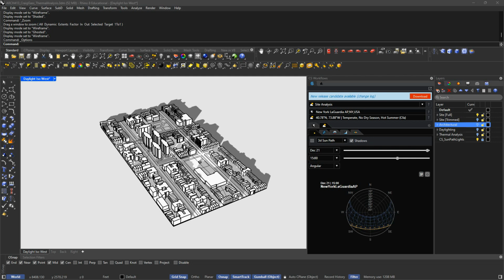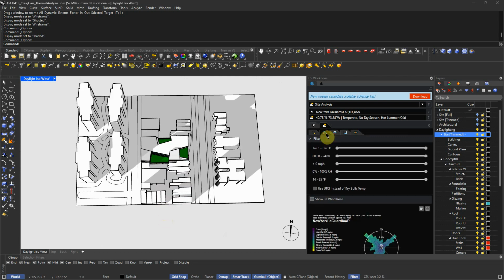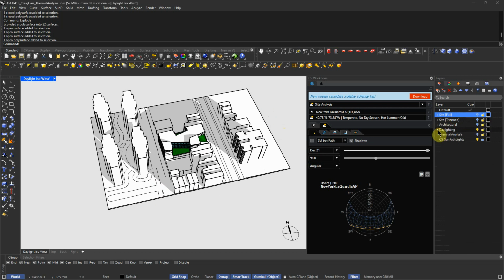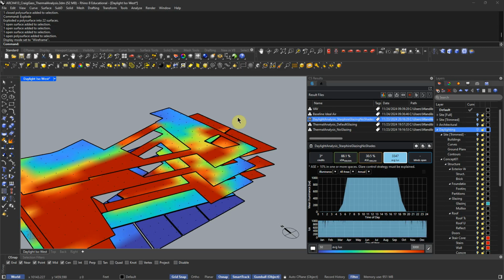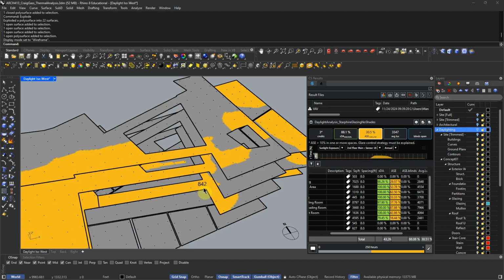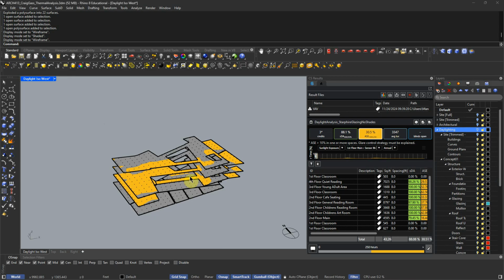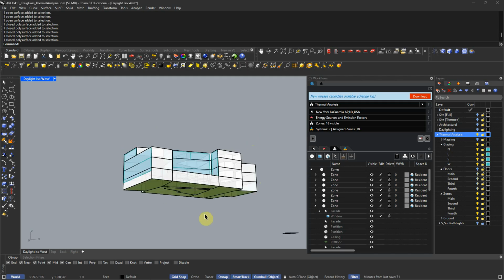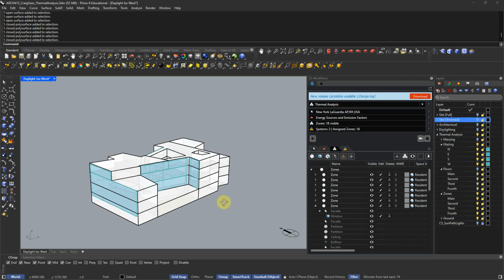ARCHSIM. BASELINE SITE, DAYLIGHT, AND THERMAL SIM SET UP